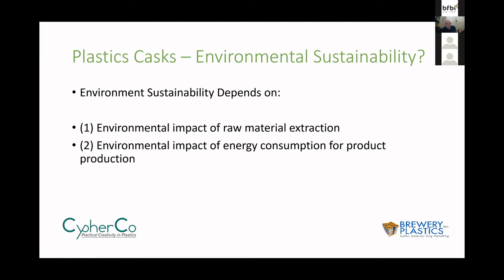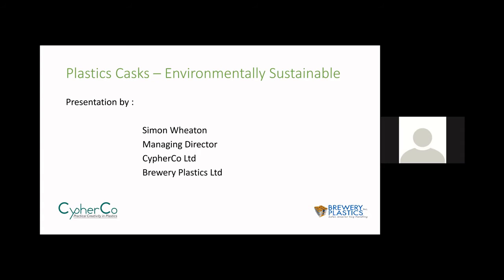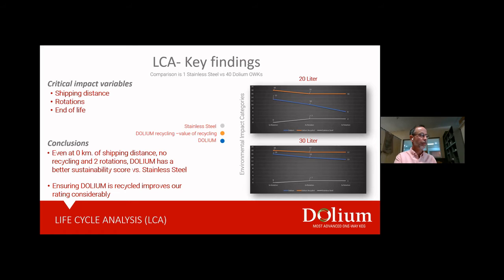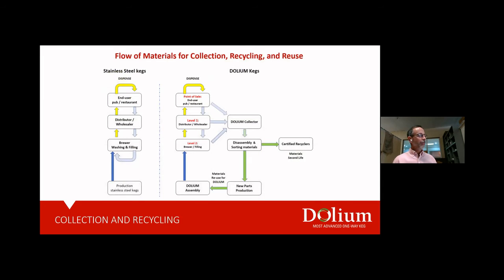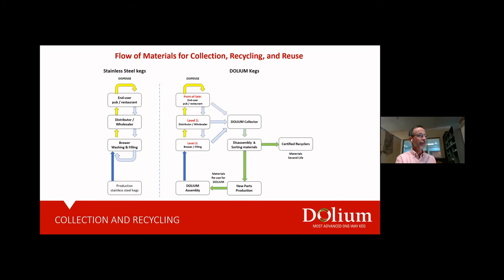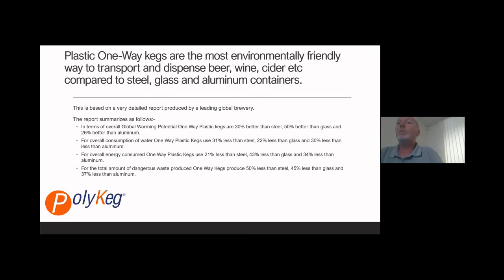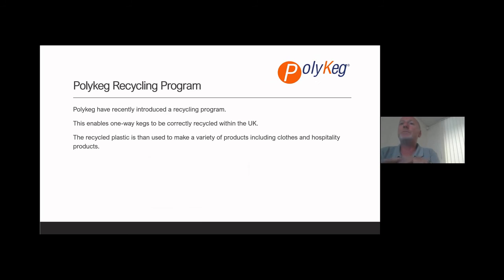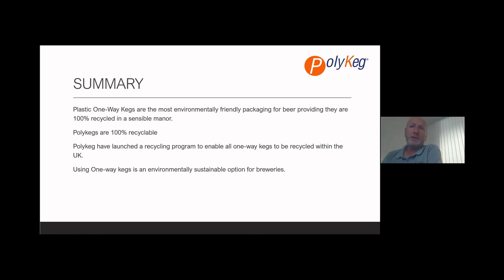Plastic Casks & Kegs- Environmentally Sustainable?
BFBi hosted a virtual series of seminars on sustainable practices with plastic casks and kegs in the Brewing & Beverage Industry (July 2021).

Seminars Delivered By:
00:05 - 08:20 Cypherco | 'Multiple re-use of a container and limitations on re-cycling product at the end of useful life'

08:37 - 28:50 Dolium | ’Case studies including the Life Cycle Analysis of DOLIUM vs. Stainless Steel kegs'

29:22 - 46:50 Polykeg | 'Why One- Way Kegs are more environmentally friendly than other packaging solutions'

** Want to sign up to our events newsletter or know an event you want to see?